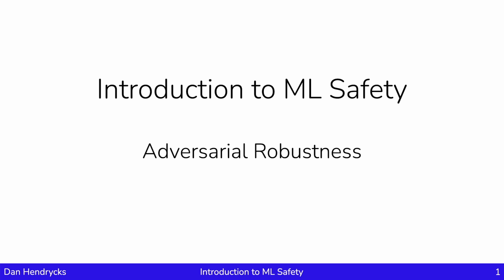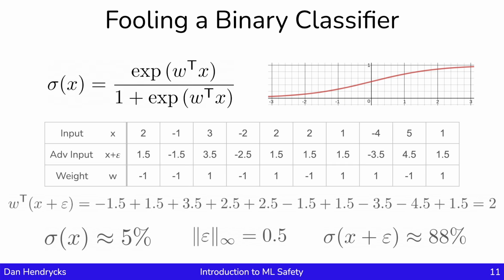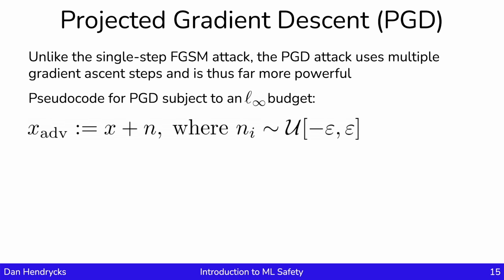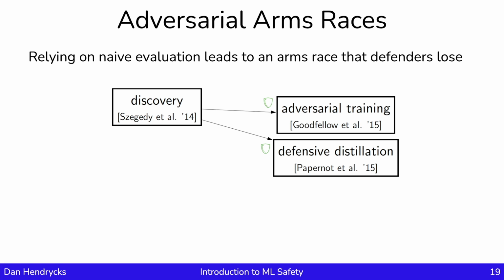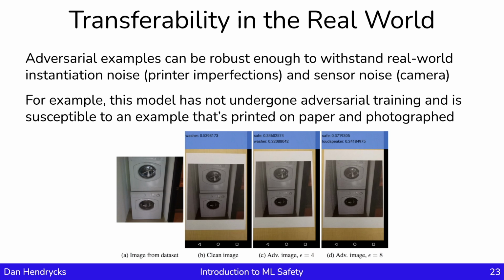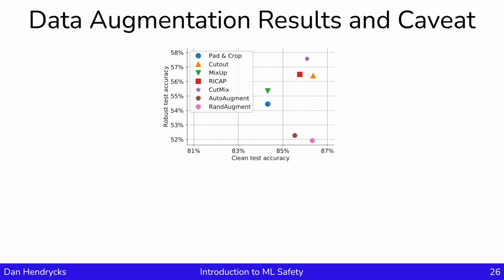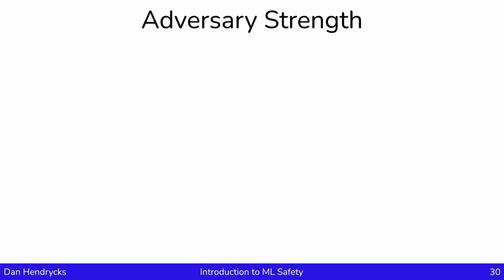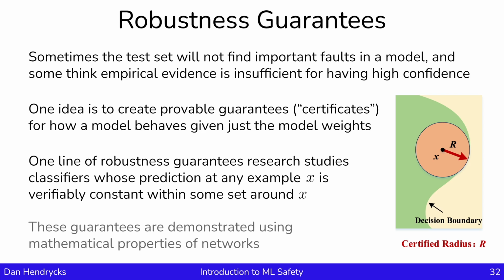Adversarial Robustness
This video is part of the Introduction to ML Safety course and was recorded by Dan Hendrycks at the Center for AI Safety

This video covers the following topics in adversarial robustness:
- Optimization pressure
- Projected gradient attack (PGD)
- Untargeted vs targeted attacks
- Adversarial evaluation
- White box vs black box attacks
- Transferability
- Unforeseen attacks
- Text attacks
- Robustness certificates